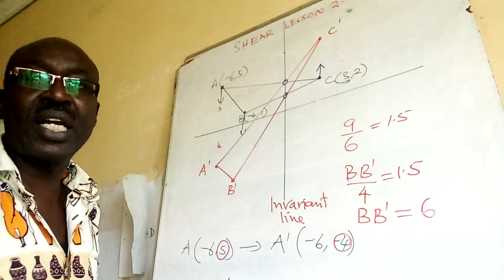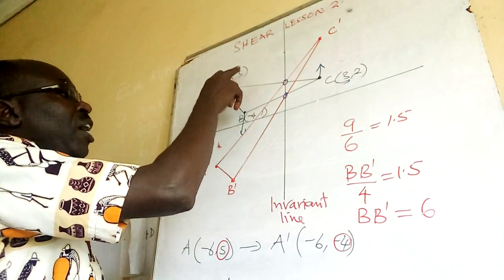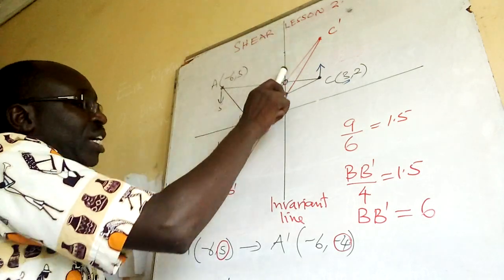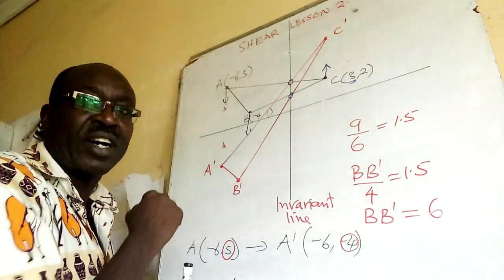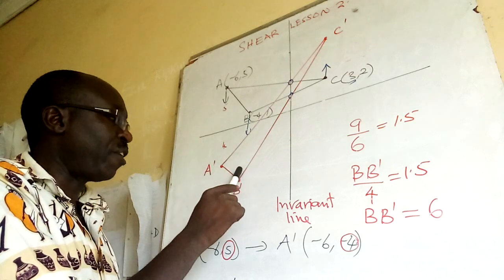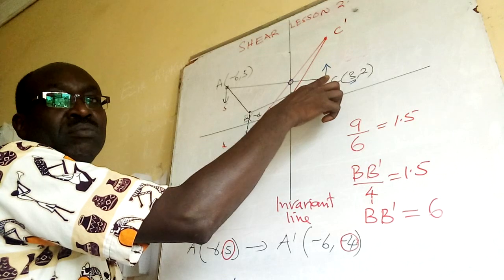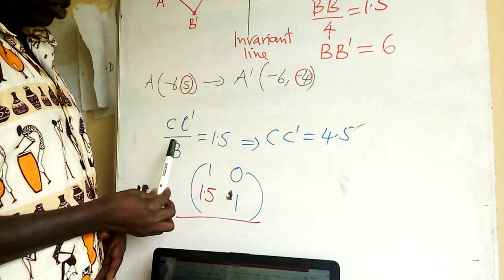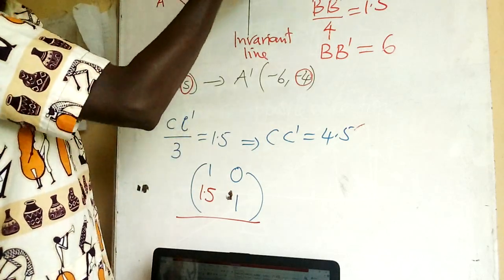matrices and transformation maths shear lesson 2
Put into practice the tools of shear and count 10 marks in transformation